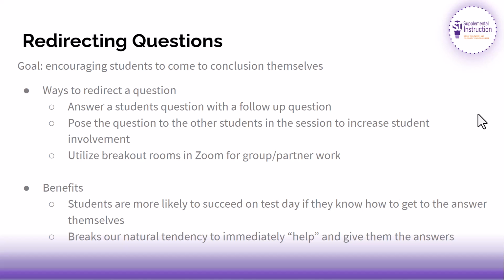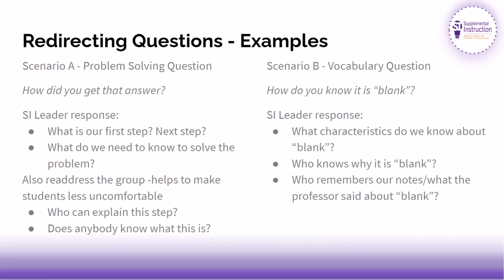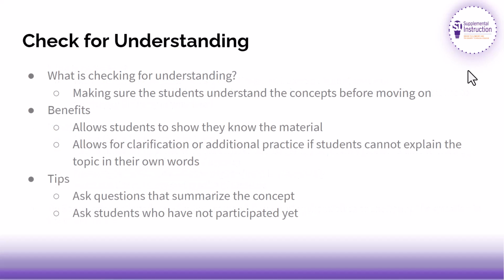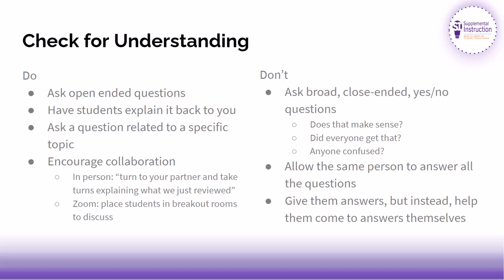Foundational SI Techniques